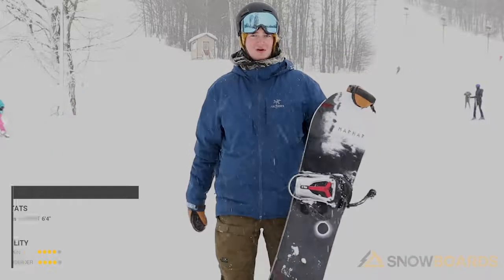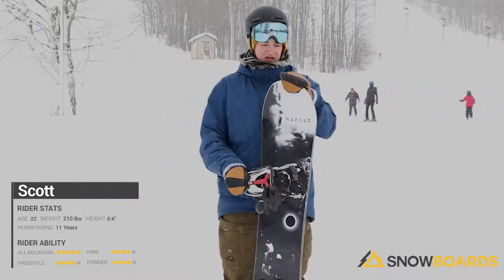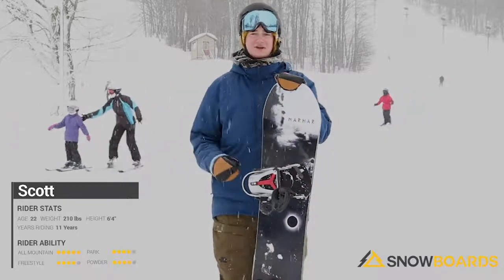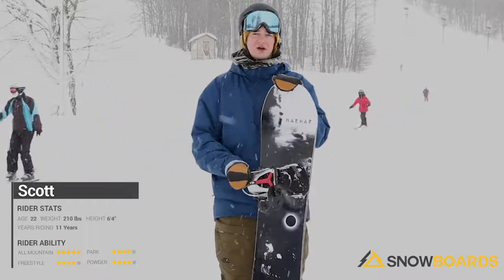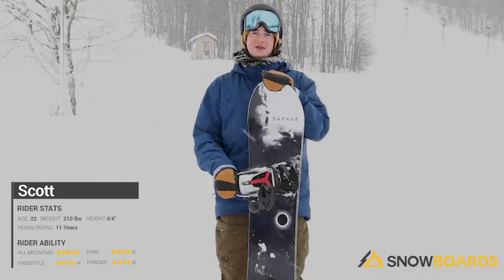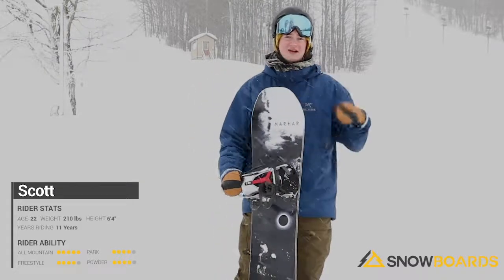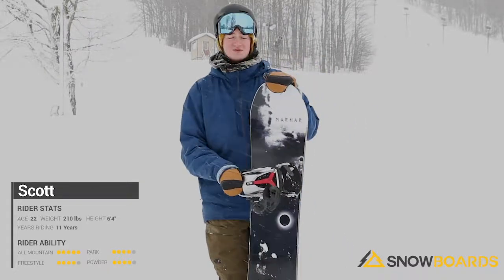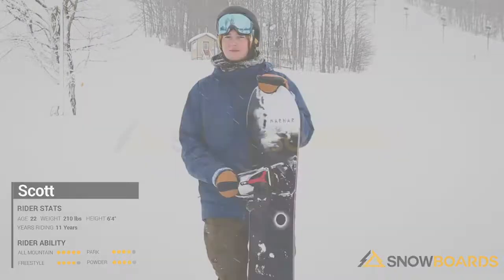Scott's Review-Marhar Darkside Snowboard 2020-Snowboards.com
Intermediate to advanced level camber lovers will really harness the power and high-powered energy of the Marhar Darkside. The best board in Marhar's lineup for the riders who like big ollies and send-it style jumps, the Darkside has a large camber zone underfoot and between the bindings for mad pop. The camber, along with the Dual Arc Edges and sturdy core construction, offers high-end stability and grip when slashing through icy terrain or stomping out big landings. This bomb-proof deck is made of bamboo and Poplar and Paulownia wood, with 450+ vertical and horizontal laminations and reinforced with Carbon Fiber; all of this to ensure you can ride as aggressively as you want without any decline in strength and performance. With a twin shape and centered stance, the Darkside is at home in the park as it is on the groomers or off-trail, and the Sidewall Rubber Bonding System absorbs chatter for a damp ride at high-speeds. Intermediate to advanced level camber lovers will really harness the power and high-powered energy of the Marhar Darkside. Enjoy the power of the Marhar Darkside Snowboard, an explosive all-mountain deck loaded with camber!